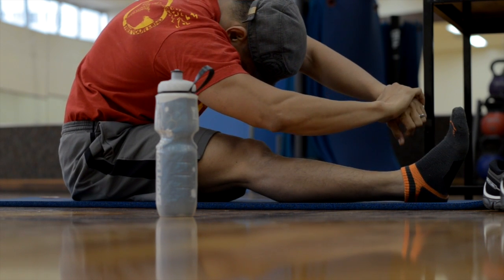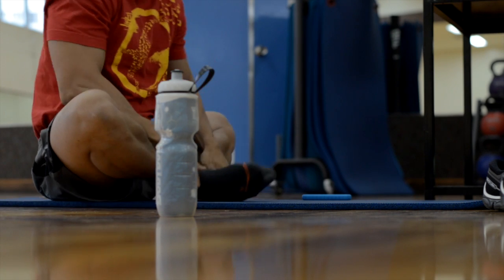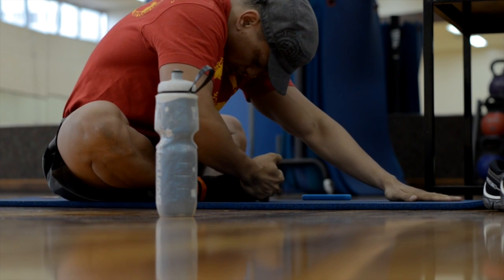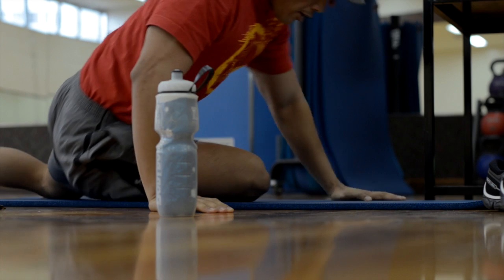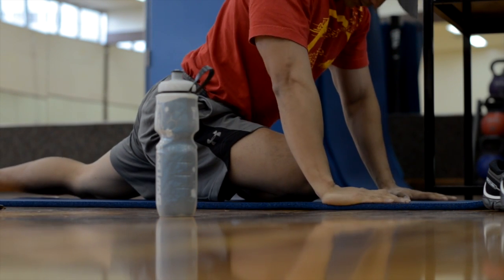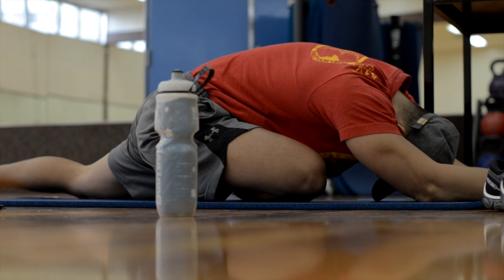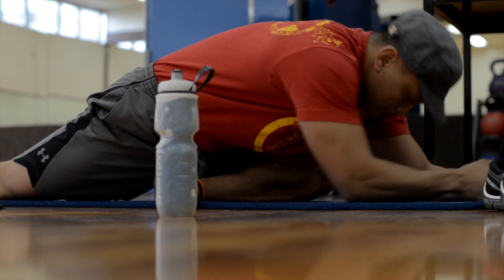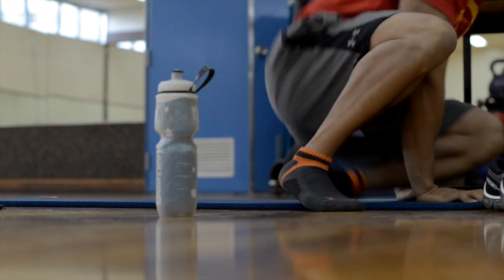Stretch first bro, then squat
Legs, lower backstretches, squats, lunges, leg extensions/curls, calves .      I do not wish or desire to make money from the artists work that are being played in my videos.